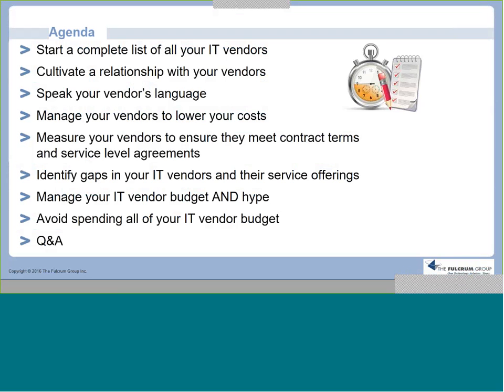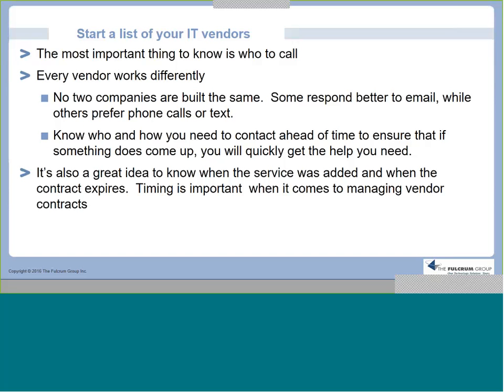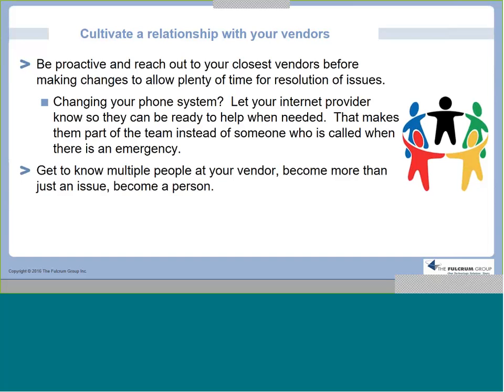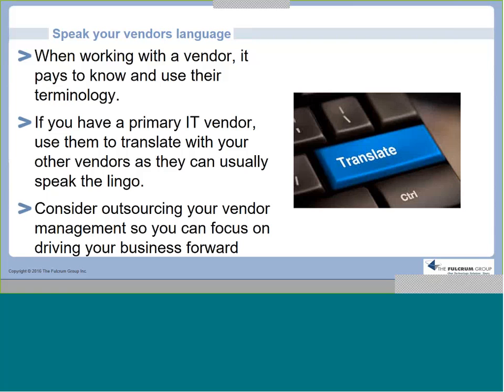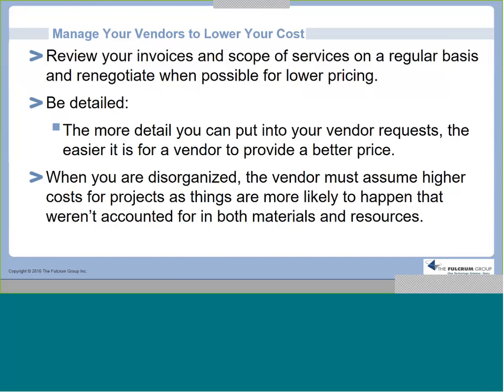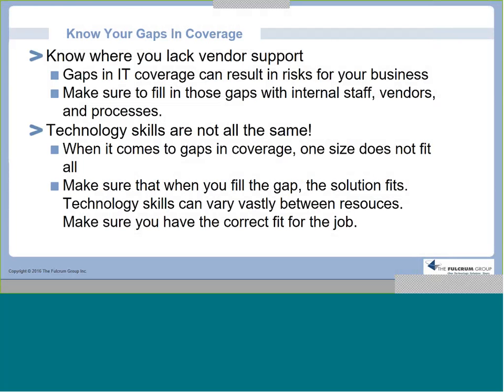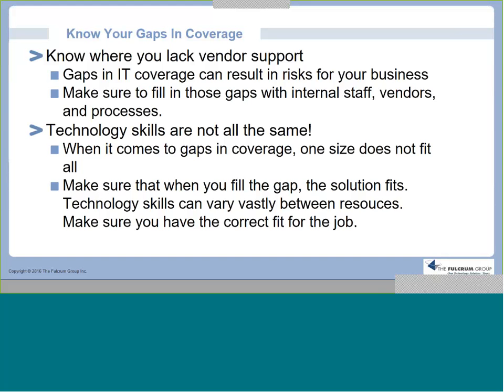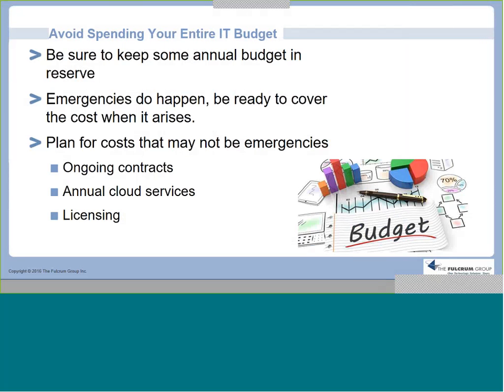Fulcrum Group Webinar 8 Tips For Successfully Managing Your IT Vendors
One of the most time-consuming tasks in day-to-day IT is the managing of 3rd party IT vendors.  This includes everything from software vendors to telecom vendors, Internet Service Providers, to Cloud Service Providers, as well as third party IT contractors.